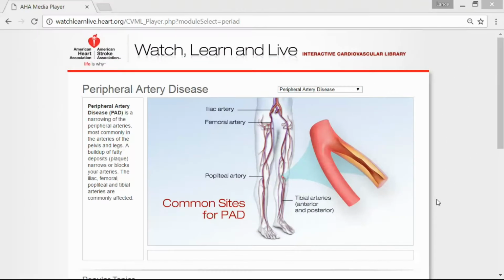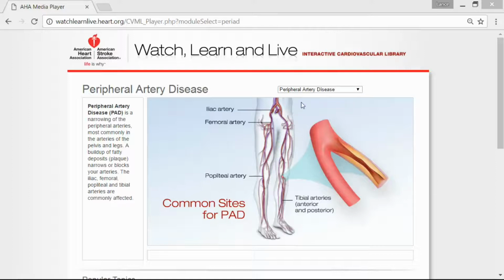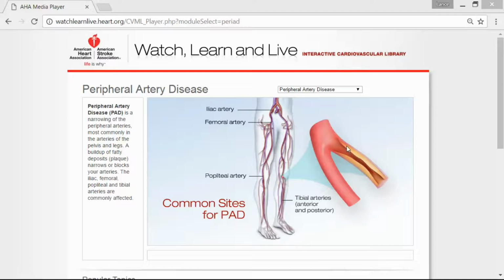How Peripheral Artery Disease Affects Your Circulation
▼ INTRODUCTION▼
Watch this video on peripheral artery disease and how this affects your circulation, especially in the waist below.